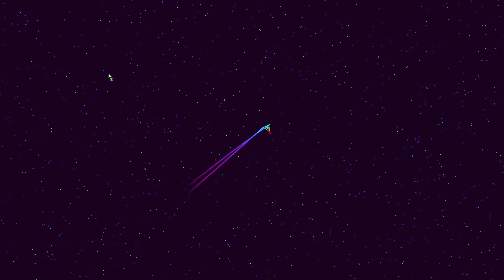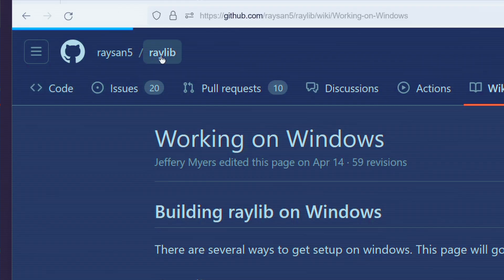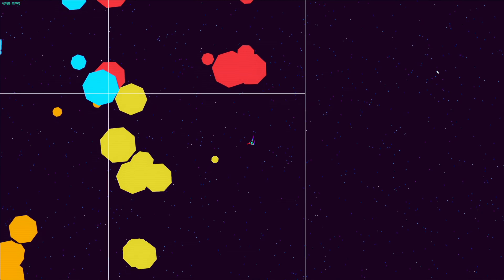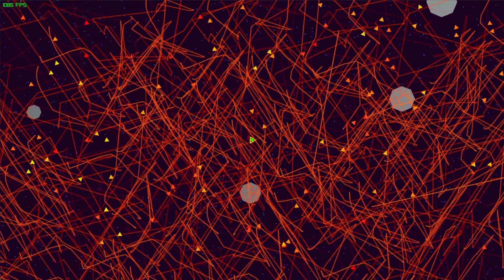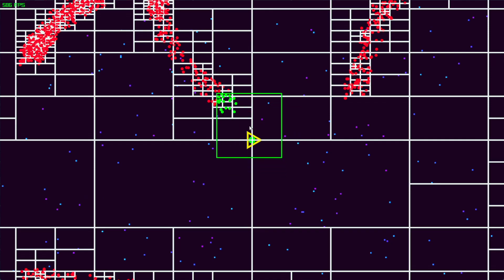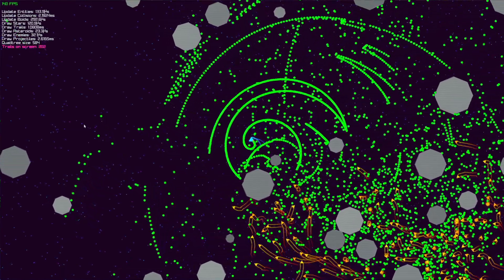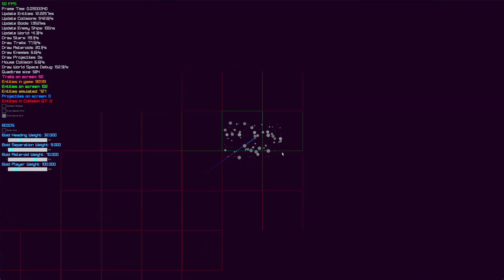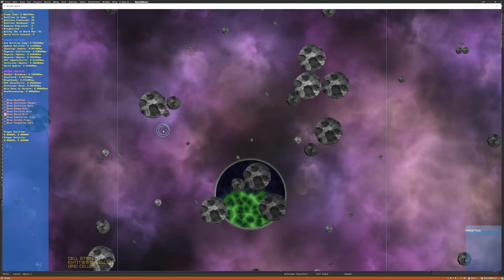DEV QUEST EP 07 - MAKING A GAME WITHOUT AN ENGINE (PT I)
After completing my first two games, I'm starting the journey of making a third game with everything I've learned so far. I've come a long way and still have so far to go, so let's enjoy the journey together.